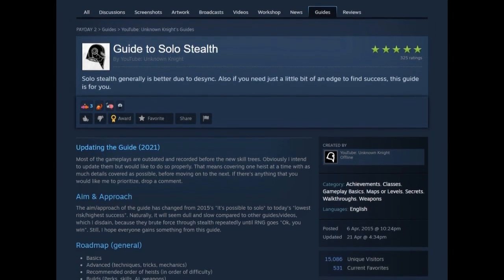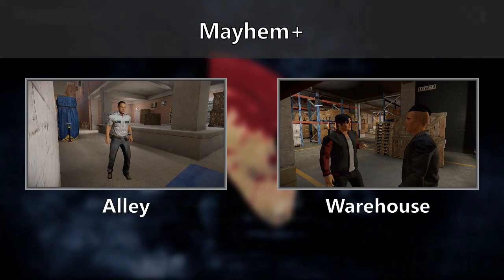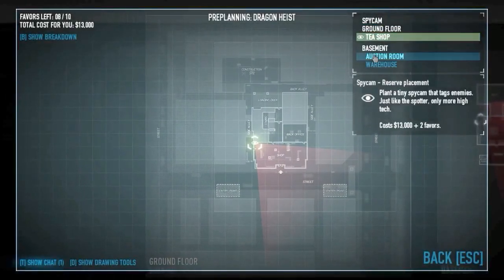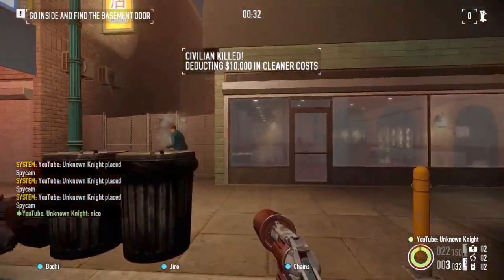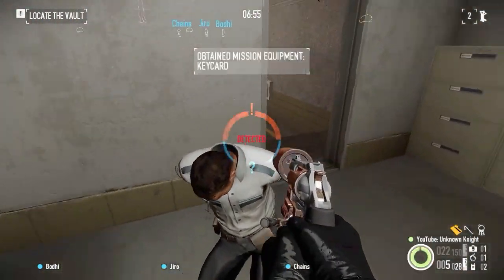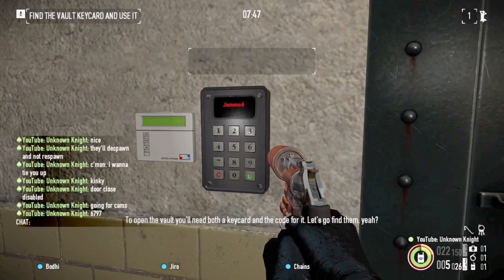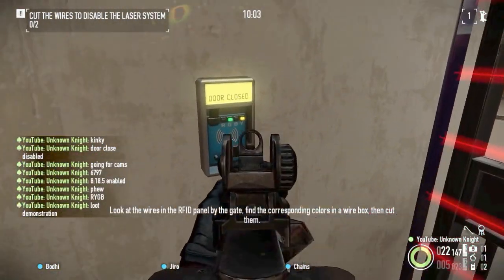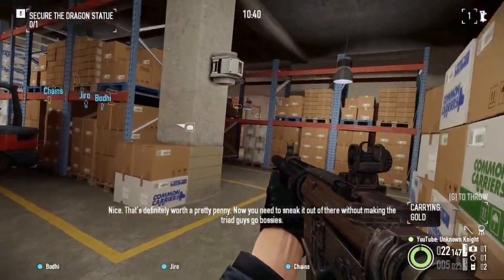Dragon Heist Stealth [Payday 2]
How to stealth Dragon Heist, plus tips & tricks!

[Time-stamps]
0:00 - Intro
0:34 - Zipline & truck bad
1:00 - Pager plan
2:01 - Tips & tricks
4:28 - Thank You!
5:01 - Loot & item locations
5:36 - Gameplay

Thumbnail background, by Lilian Velet on Unsplash